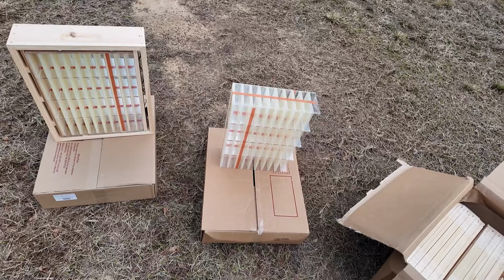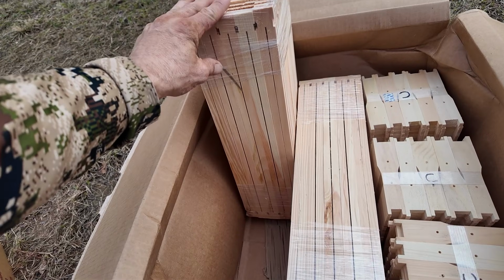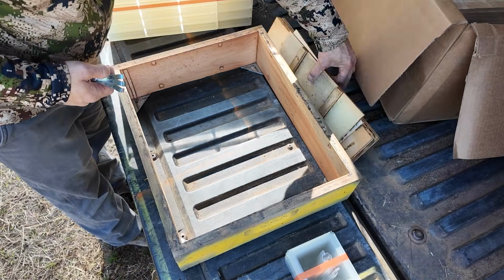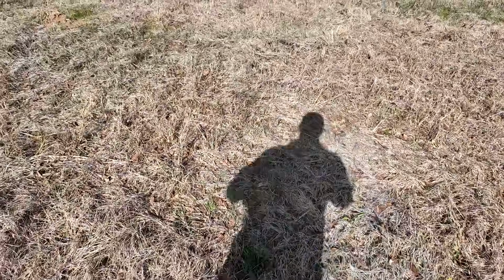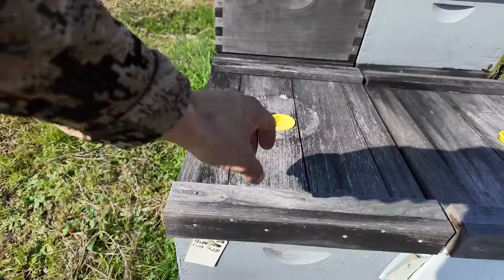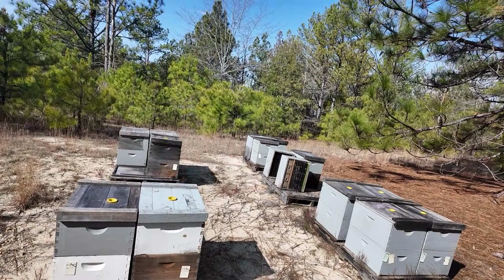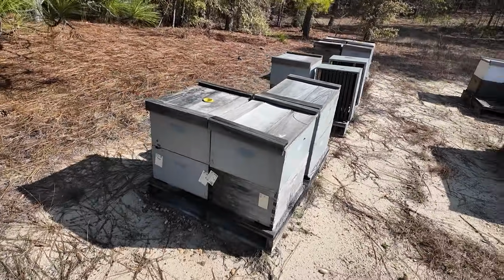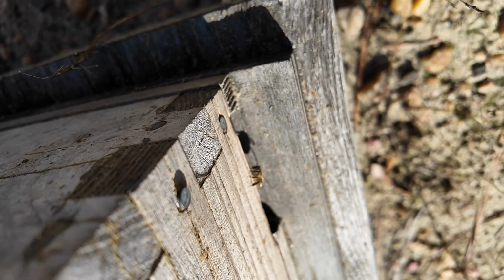Kicking Off ‘25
Getting started with the new season. I talk a little about the equipment we use to make various types of comb honey and take a look at Overwinter survival. The hives are at the point where they are about to really start expanding and it wont be long before we are making splits

Chilton Bee Company produces and sells nucs, complete hives, mated queens, queen cells, honey, creamed honey, honey straws, lip balm, lotion, body butter, soap, candles and wax melts

PRODUCTS THAT I USE AND RECOMMEND

Crown Bees: My GO-TO source for all Solitary Bee needs.

My favorite hive tool:
(paid link)

Garden Marker that I use to write on hive cards. The ink is very weather resistant and holds up to the elements for years:
(paid link)

Hive Cards that I place on each hive to keep notes for that hive. I drill a small hole in the top of the cards and pin in place with a push pin:
(paid link)

Push pins for attaching hive cards to each hive:
(paid link)

Pen Light to see into frames when light is not sufficient:
(paid link)

Nitrile gloves for better use of hands during inspections:
(paid link)

Hole saw bit for drilling holes in hive tops to accommodate wide mouth Mason jar lids:
(paid link)

Hole saw bit for drilling holes in bucket lids to accommodate tint plugs:
(paid link)

Cheap but good wood pellets for smoker fuel:
(paid link)

Inner cover material:
(paid link)

Wood Preservative that we treat all of our hives with:
(paid link)

The very best queen marking pens:
(paid link)

Wax Moth treatment for storing drawn comb:
(paid link)
(paid link)

Great book by Thomas Seely:
(paid link)